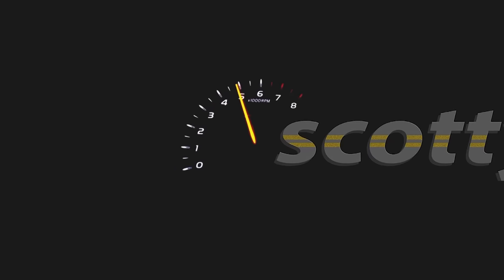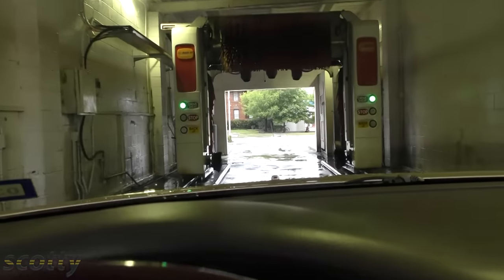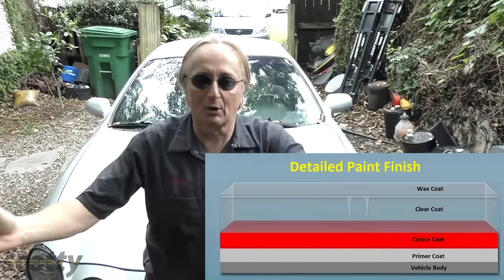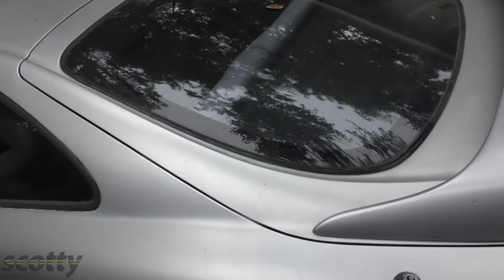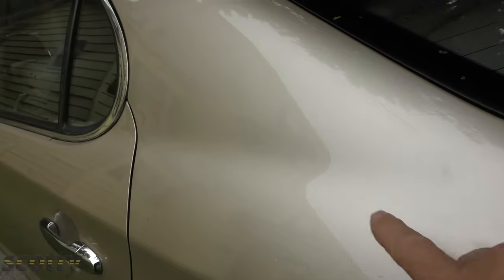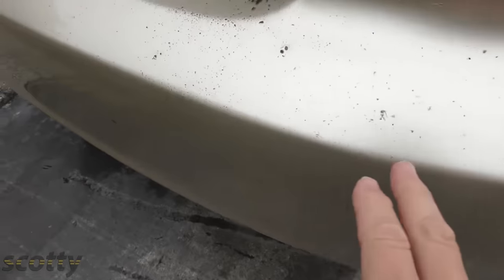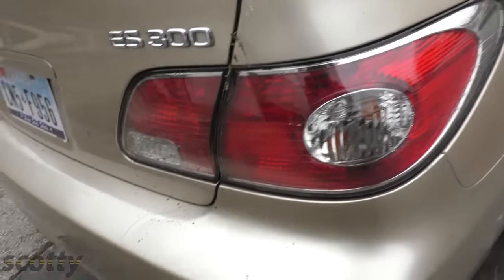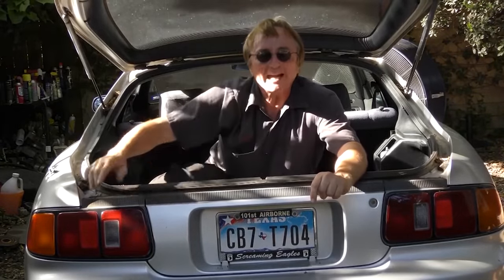Why Not to Use an Automatic Car Wash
Automatic car wash explained and why not to use one. Why not to use an automatic car wash, DIY with Scotty Kilmer. Hand wash versus automatic car wash, which cleans better? Car wash fails. The pros and cons of using an automatic car wash. Damage can occur to your car's paint if you use an automatic car wash a lot. DIY car repair with Scotty Kilmer, an auto mechanic for the last 50 years.

⬇️Scotty’s Top DIY Tools:
1. Bluetooth Scan Tool
2. Cheap Scan Tool
3. Professional Socket Set
4. Wrench Set
5. No Charging Required Car Jump Starter
6. Battery Pack Car Jump Starter

⬇️Things used in this video:
1. Common Sense
2. 4k Camera
3. Camera Microphone
4. Camera Tripod
5. My computer for editing / uploading
6. Video editing software
7. Thumbnail software

Here's our weekly video schedule:
Tuesday: Auto repair video
Wednesday: Viewers car mod show off
Friday: Auto repair video
Saturday: Second Live podcast, car question and answer
Sunday: Viewers car show off